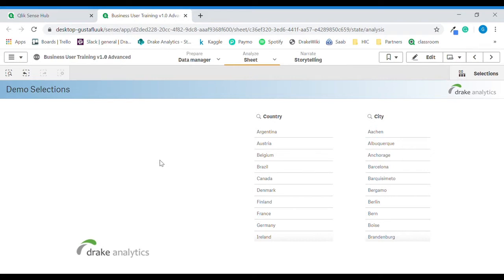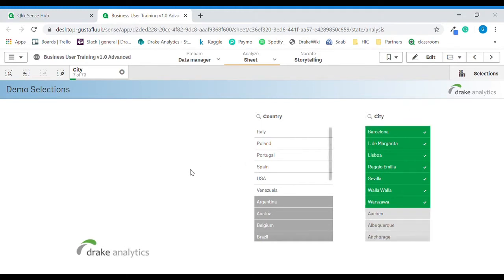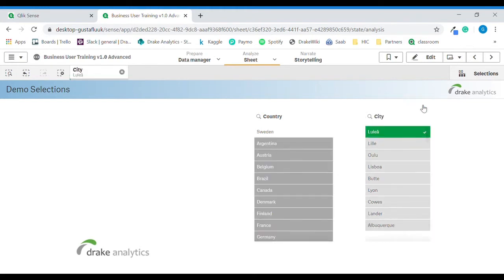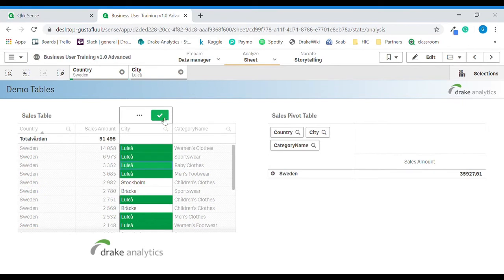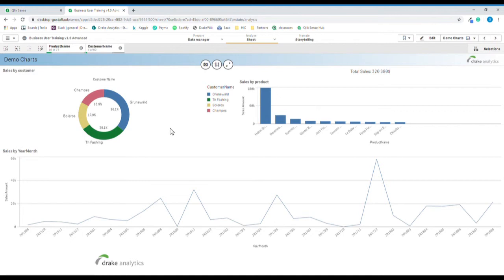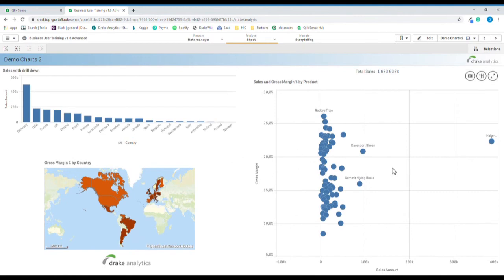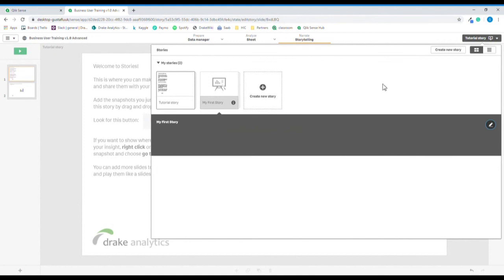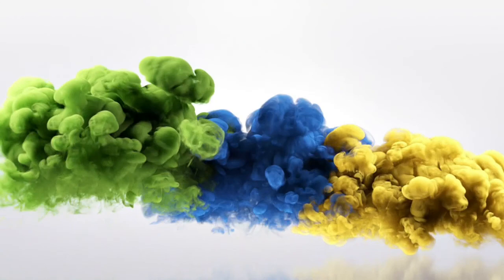Drake Analytics - Business User Training Walk-through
In this video we will do a walk-through of Drake Analytics Qlik Sense business user training.